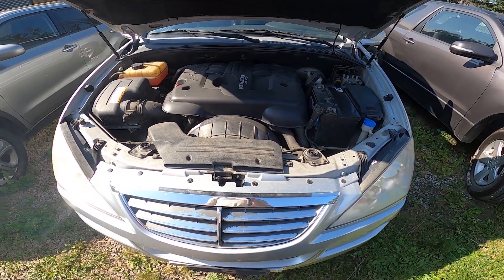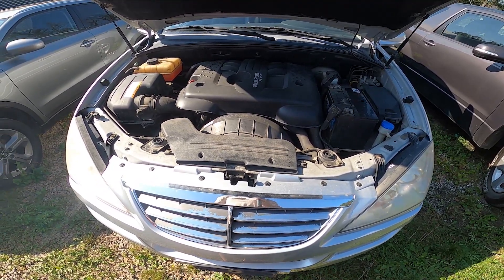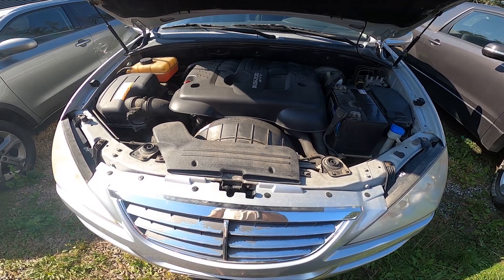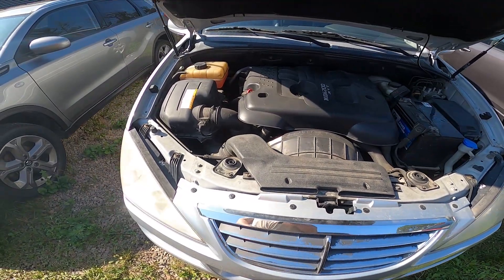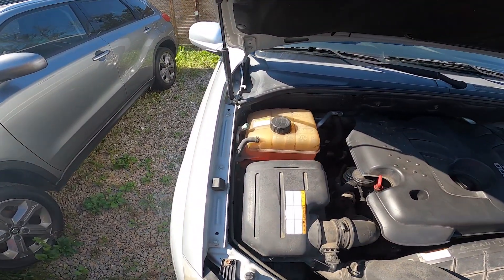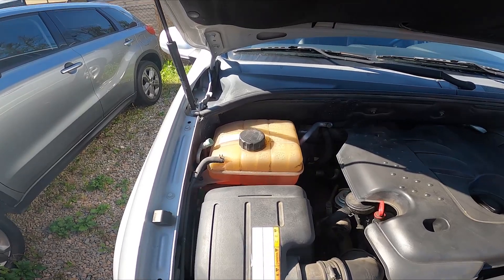How to Find Coolant Reservoir in SsangYong Kyron ( 2005 – 2014 ) | Coolant Reservoir Location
Find out more info about SsangYong Kyron ( 2005 – 2014 ) :
Would You like to know how to Find a Coolant Reservoir in SsangYong Kyron? Coolant is crucial for the engine in Your car because it prevents it from overheating. Follow the video above to learn how to better manage Your SsangYong Kyron!

How to Find a Coolant Reservoir? How to Locate the Coolant Reservoir?

Years of Production:

2005, 2006, 2007, 2008, 2009, 2010, 2011, 2012, 2013, 2014

Series:

Crossover
SUV
Terrain